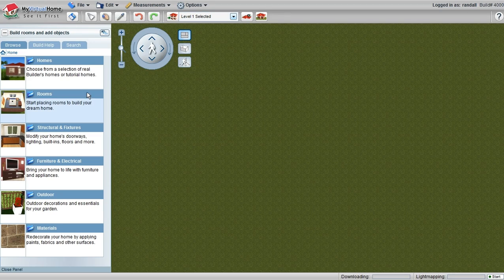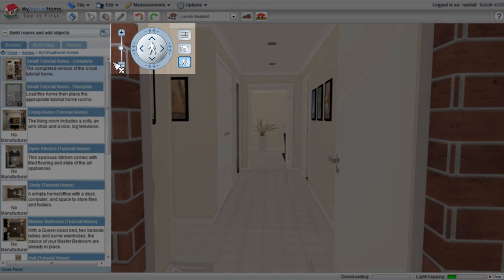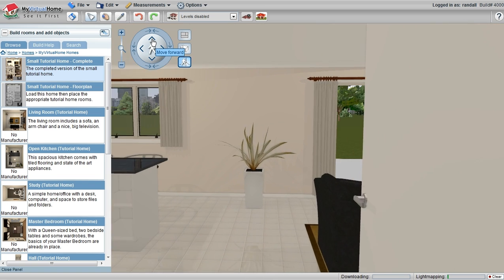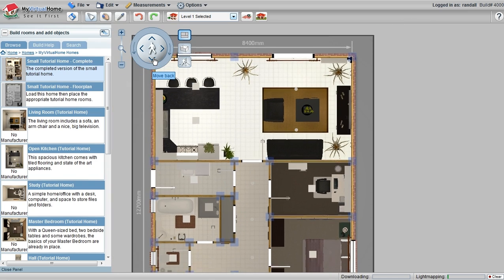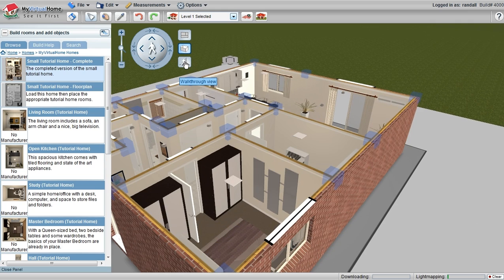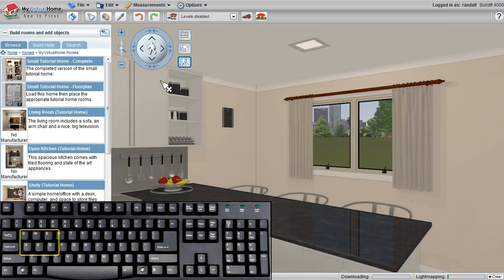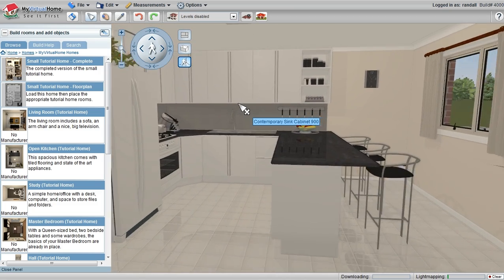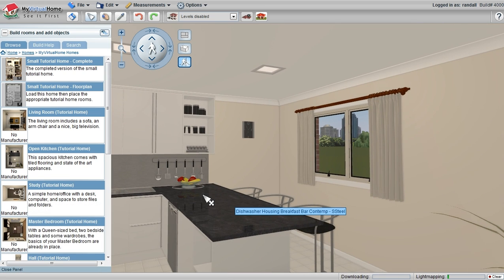Basic Navigation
How to move around MyVirtualHome with the on screen navigation and keyboard controls